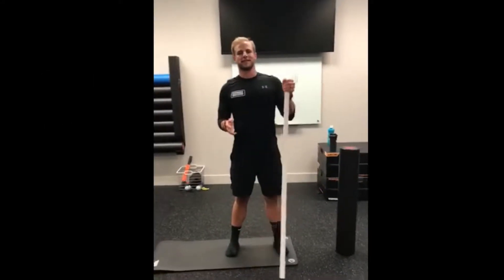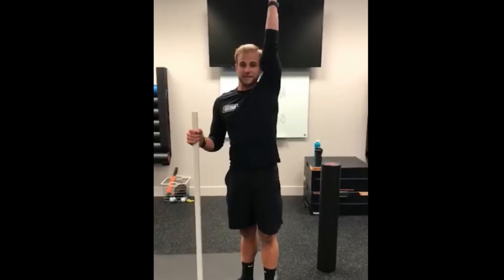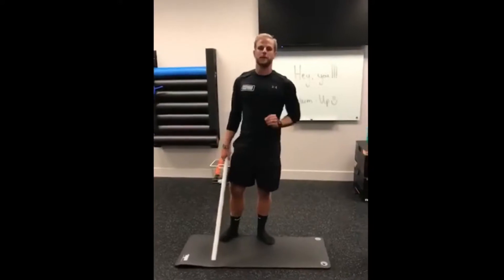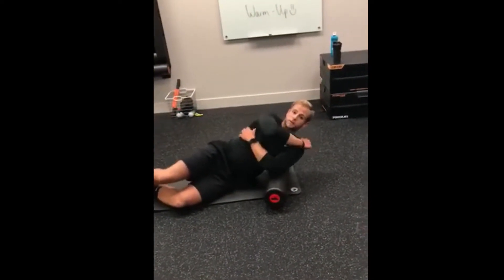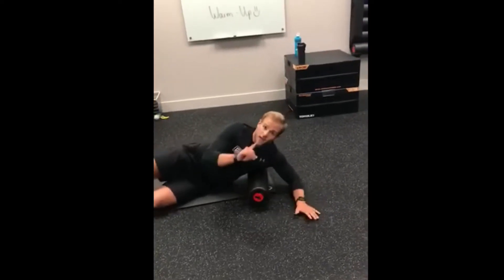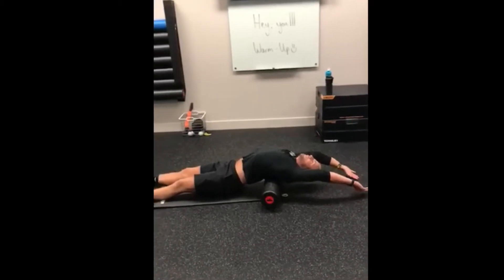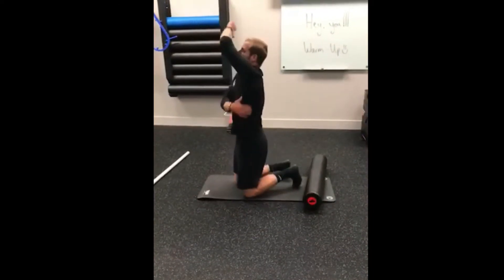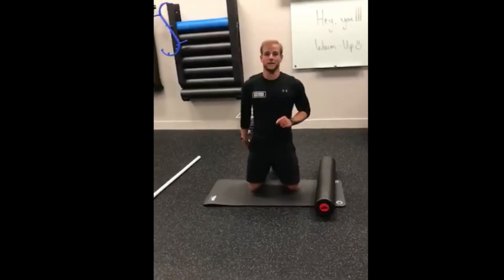Shoulder Pain or Tightness in your Shoulder Press?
Do you have shoulder pain or tightness at the very top of your shoulder press, overhead squat, or any overhead movement? Well these exercises can help you loosen up and increase your range of motion!